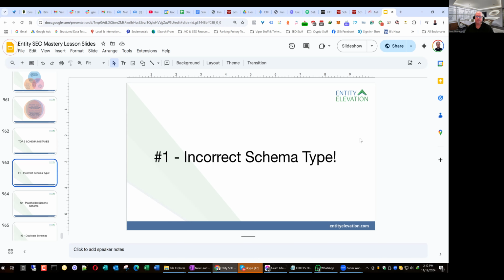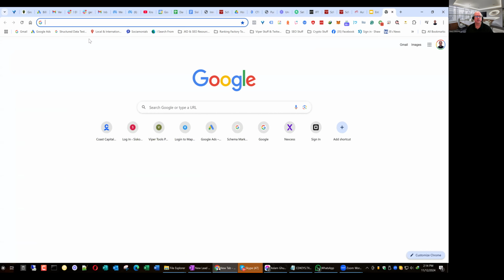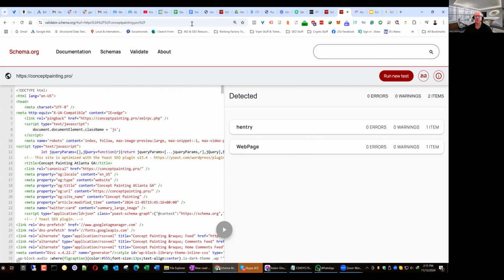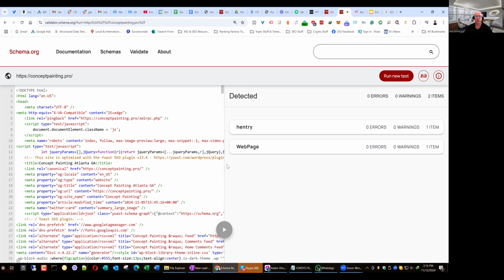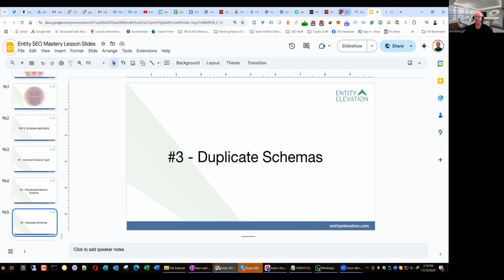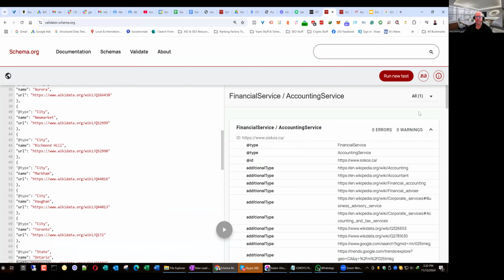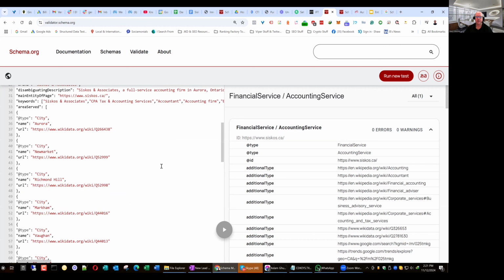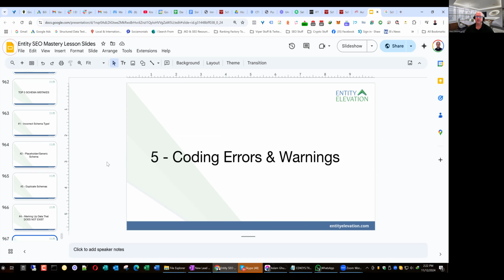Top 5 Schema SEO Mistakes - Not Another SEO Guru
Top 5 Schema SEO Mistakes - @NotAnotherSEOGuru

STOP making these common mistakes when using Schema markup!  Today I go over the most common issues I see on a consistent basis and how to avoid them.